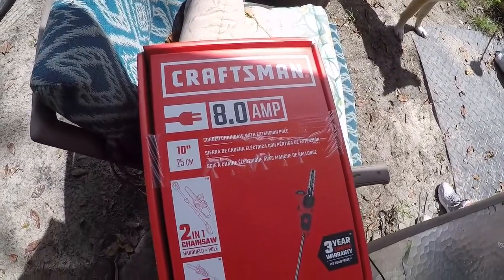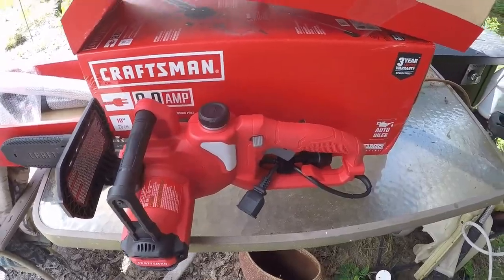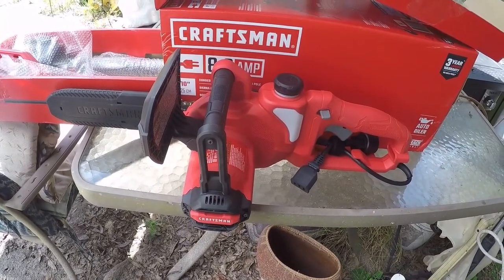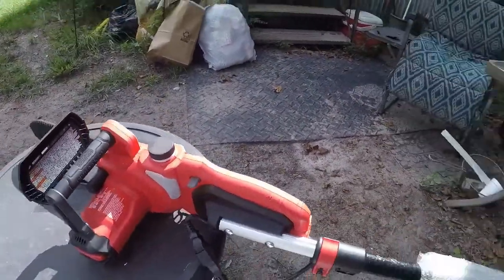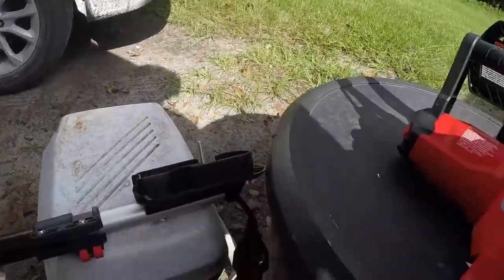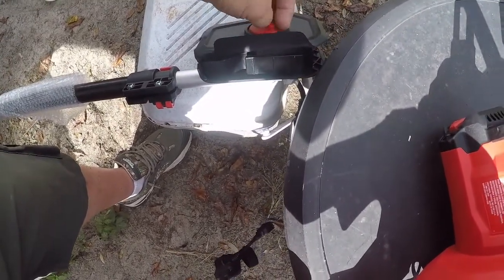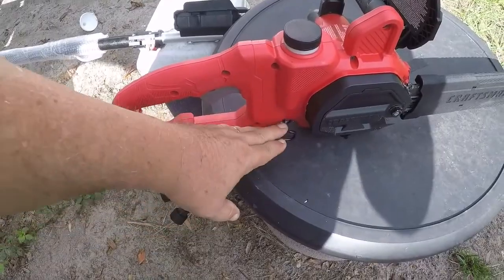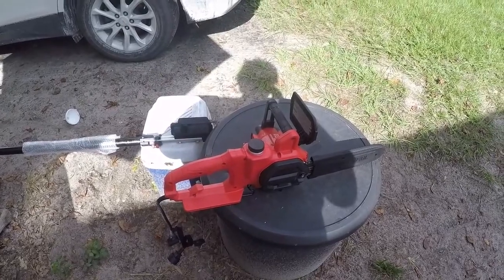Craftsman CMECSP610 10" 8A AC Pole Saw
I am needing to take high limbs so I am going through the pole saws to see which one works best for me. This was good...works good as an electric chainsaw but too imbalanced for me for a pole saw.